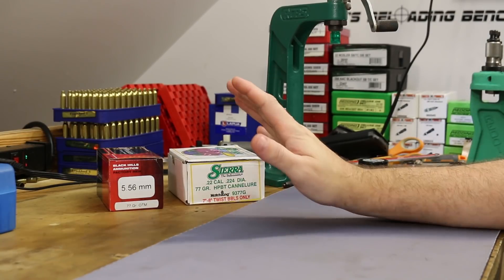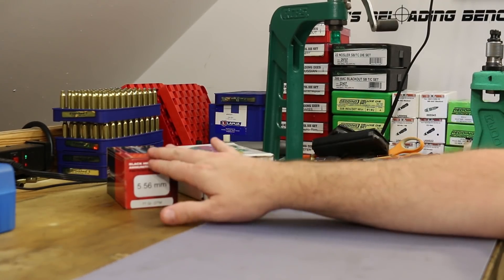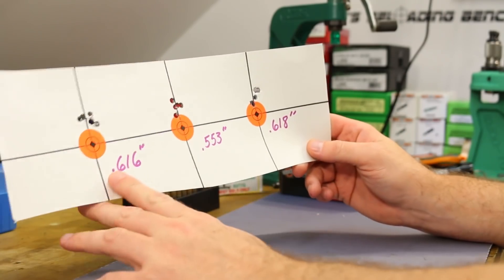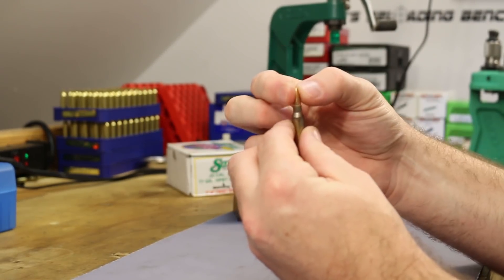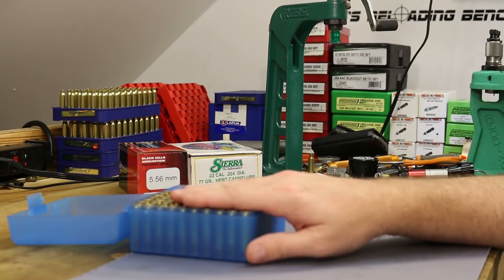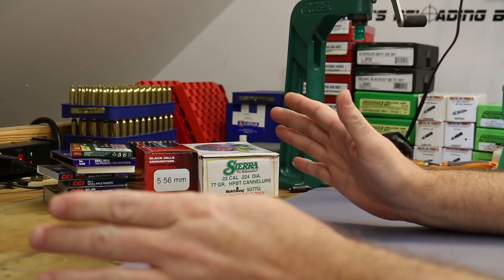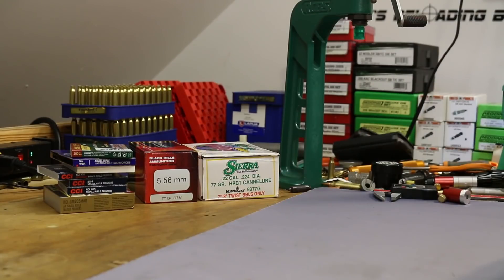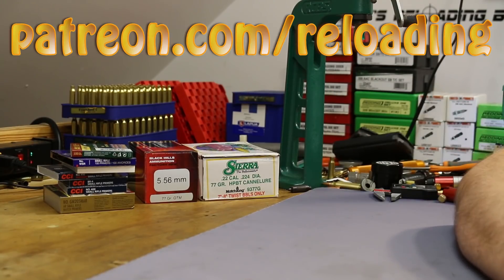Duplicating Mk 262 Mod 1 - ep1 - Factory Black Hills 77gr OTM tests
Today we start looking at the Mk 262 Mod 1 factory ammunition from Black Hills Ammunition.  We discuss powder selection and all of the other components.